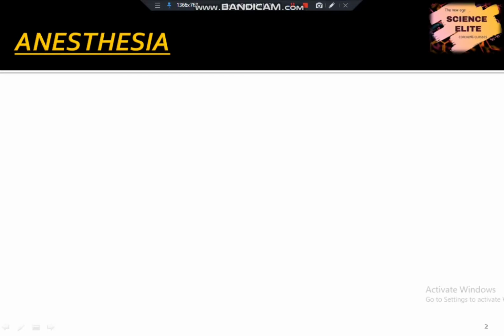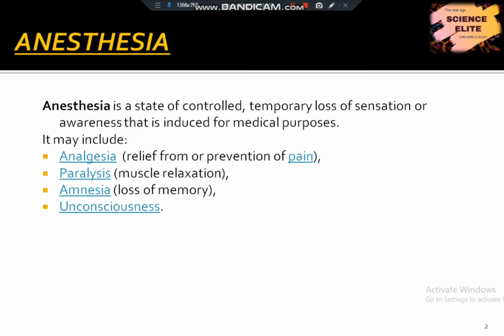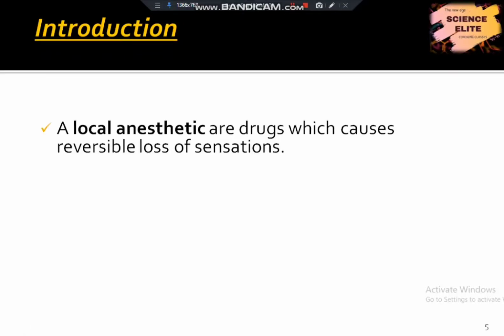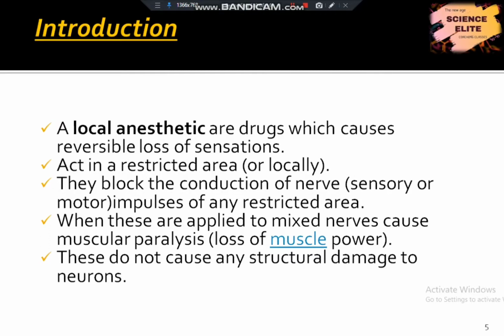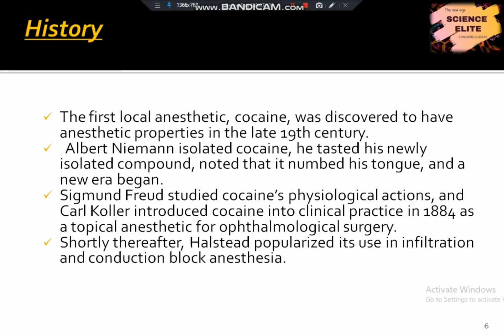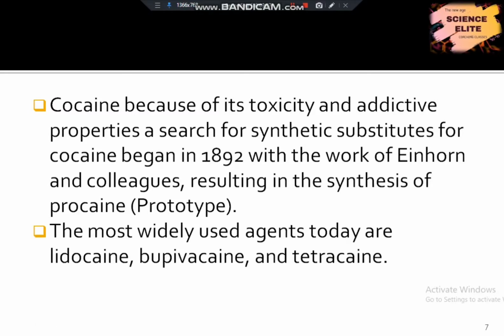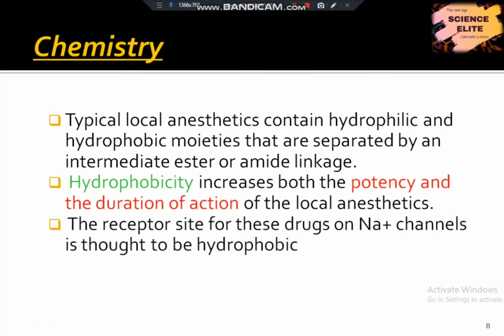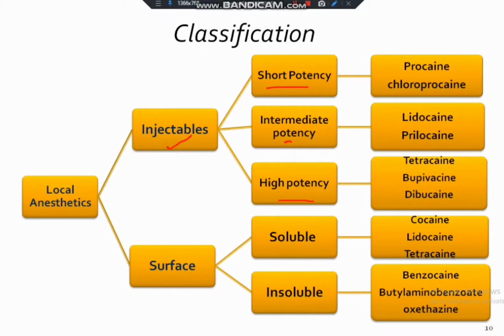Local Anesthetics and General Anesthetics (Part 1)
lecture For Pharmacy Students
covering all Advanced Pharmacology concepts of B. Pharm and M. Pharm.